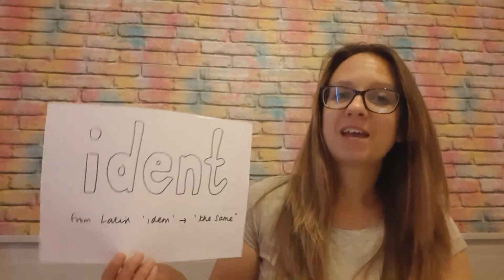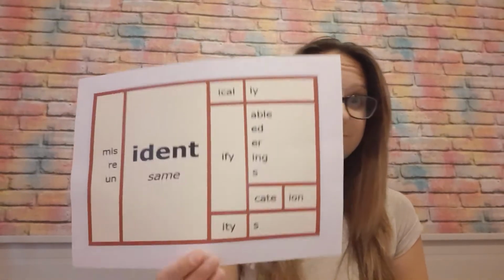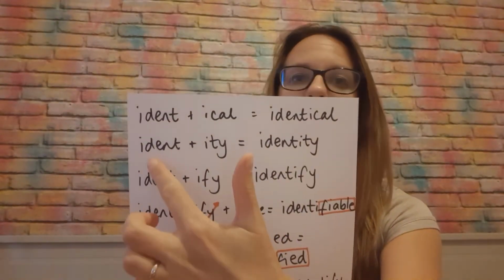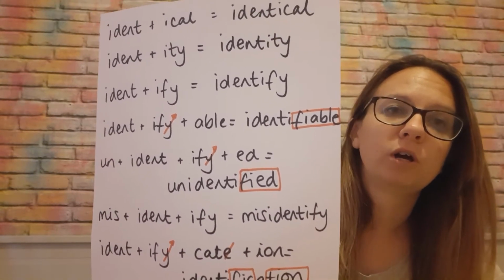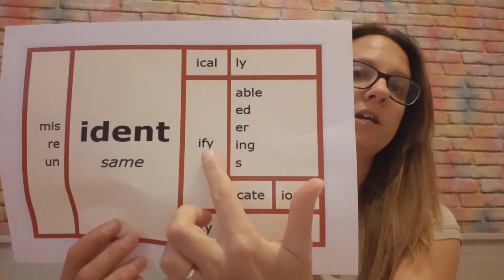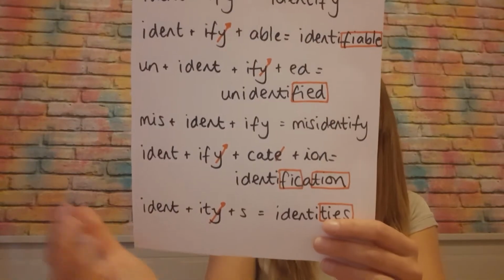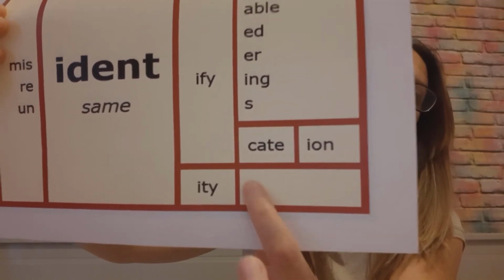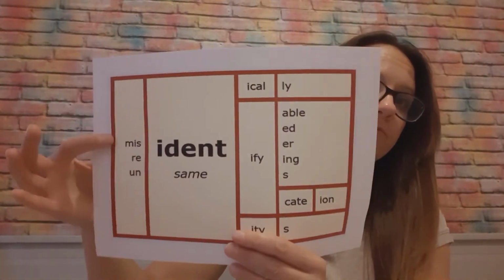KS2 Word Study: ident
Build words using the morpheme frame around the root morpheme 'ident' and apply spelling rules as suffixes are added.